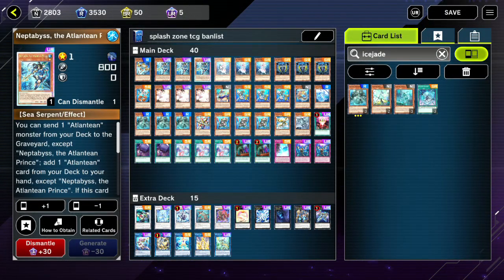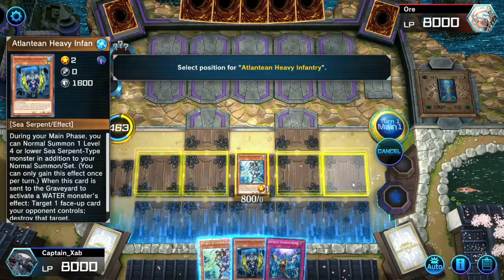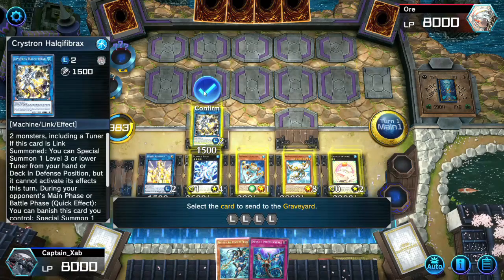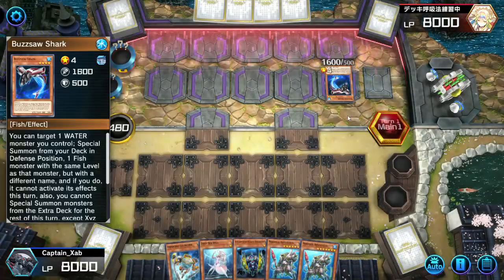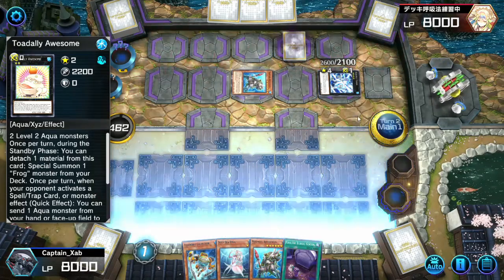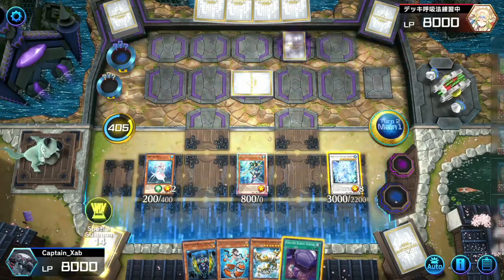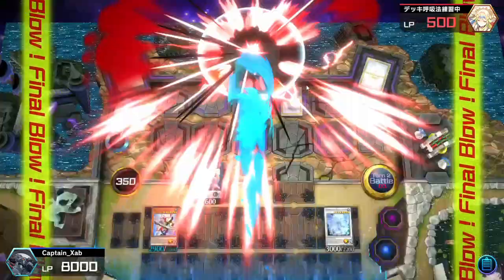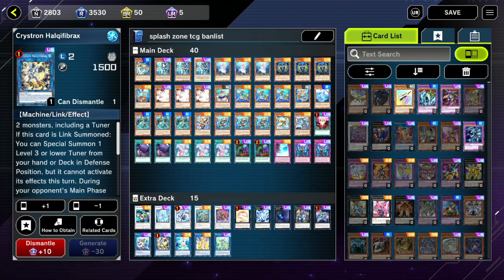What if Master Duel Had the TCG Banlist? - Mermail Atlanteans - Yugioh Master Duel Gameplay and Deck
testing out the mermail deck with the tcg banlist. might revisit this so give me advice in the comments.

0:00 Intro and deck profile
1:43 Gameplay